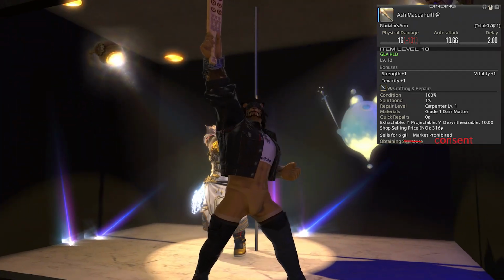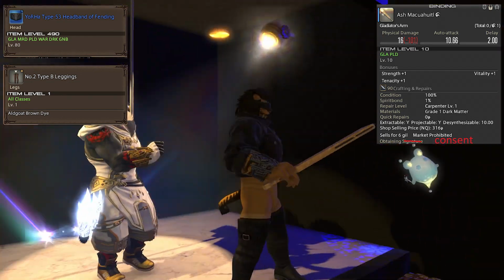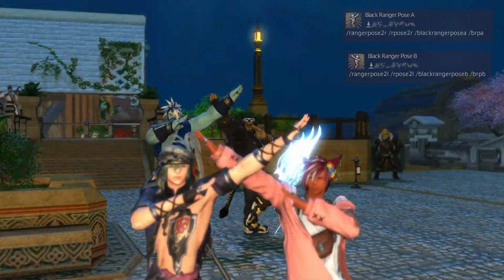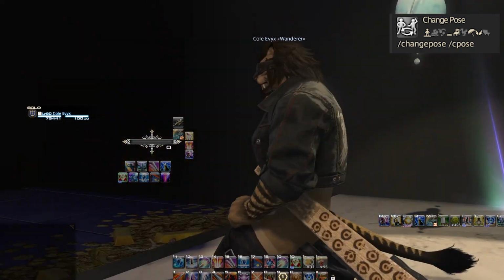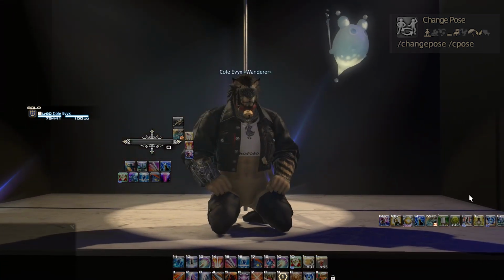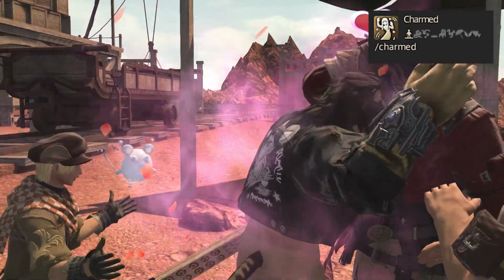BALMUNG Travel Guide [FFXIV]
Balmung is the most exotic server in all of Final Fantasy XIV. There can be no question, this server is a culture and a place all it's own and so if you travel there you should arm yourself with the essentials of Balmung life!

Billboards, roleplay, the quicksand and more! BALMUNG SHOULD BE YOUR NUMBER ONE DESTINATION TO VISIT NOW WE HAVE DATACENTER TRAVEL IN FFXIV!

Welcome to the ULTIMATE BALMUNG TRAVEL GUIDE!

Timestamps:
0:00 Traveller's Guide to Balmung
0:13 Why you should go to Balmung
0:25 How to dress on Balmung
1:01 Glamour Recommendations for Balmung
2:48 Emote Recommendations for Balmung
4:29 Places to visit on Balmung
5:37 Here is where I would sing
6:00 Balmung Phrases and Words
7:27 Higher voice pitch helps